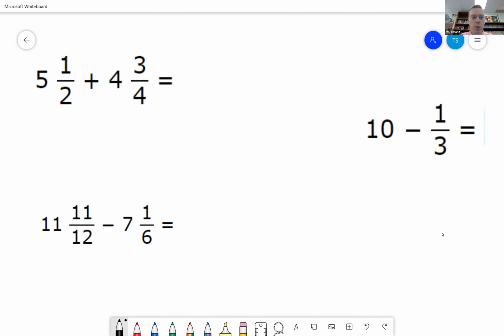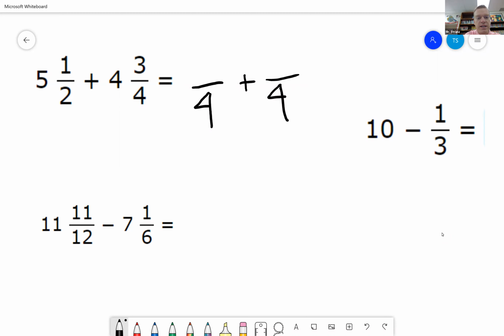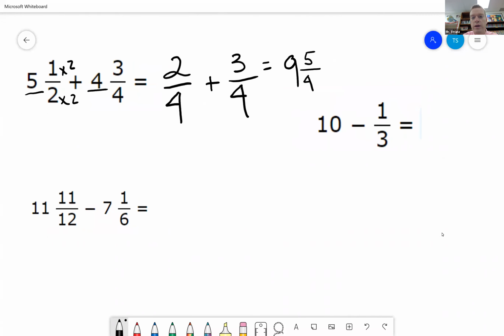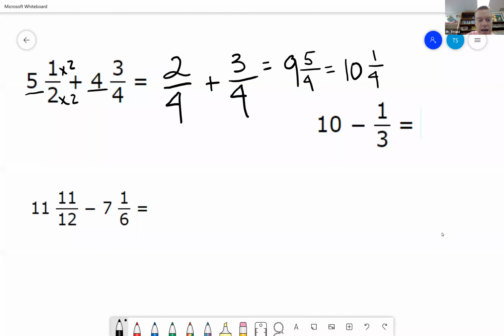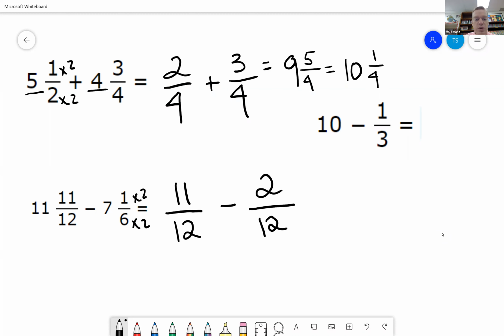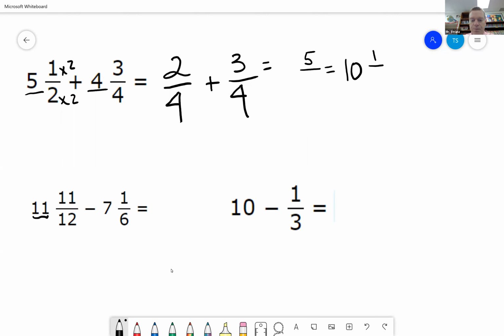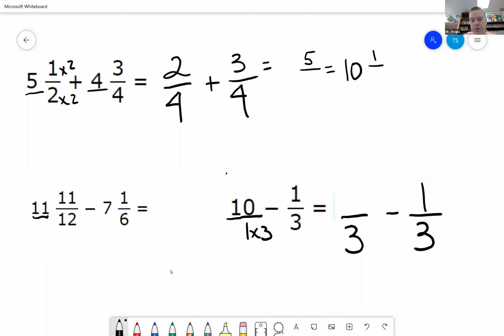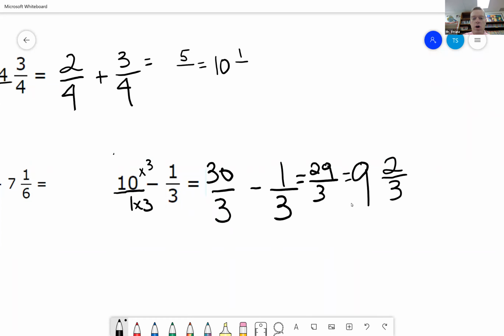Adding & Subtracting Mixed Numbers